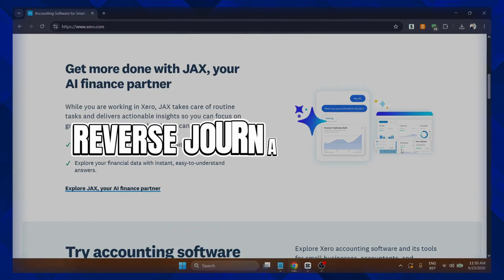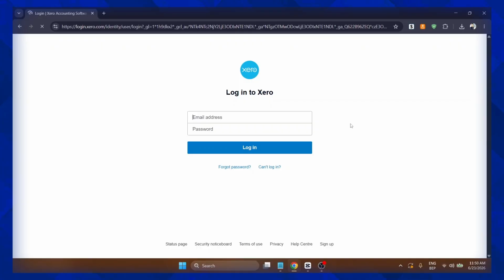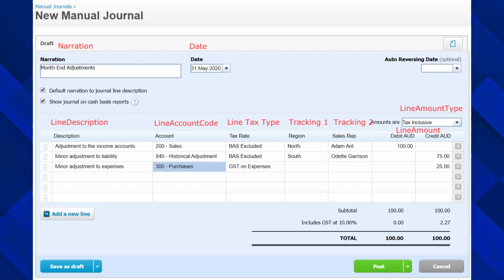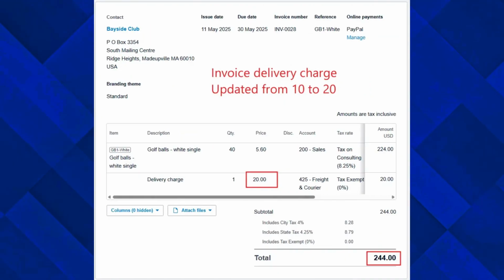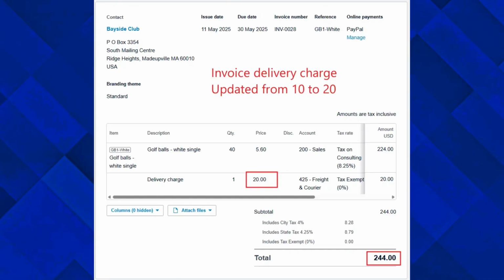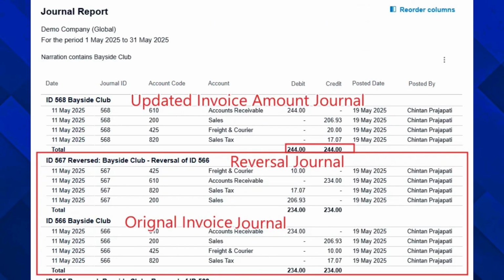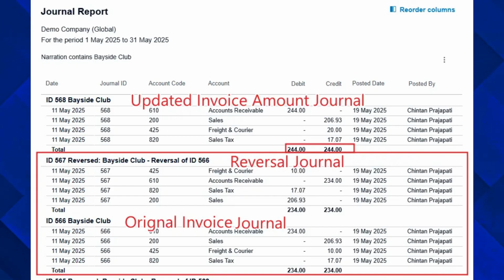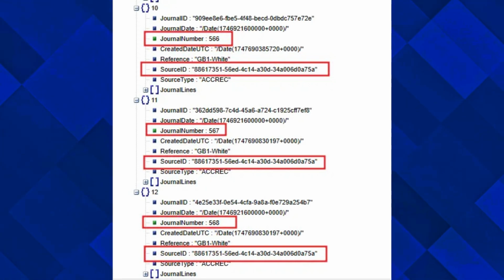How to Reverse Journal Entries in Xero